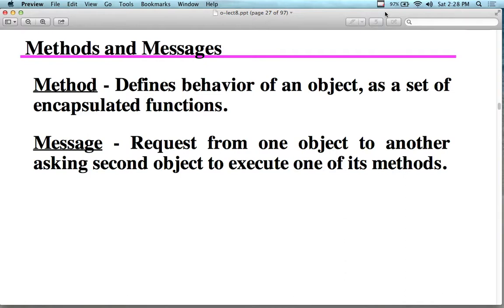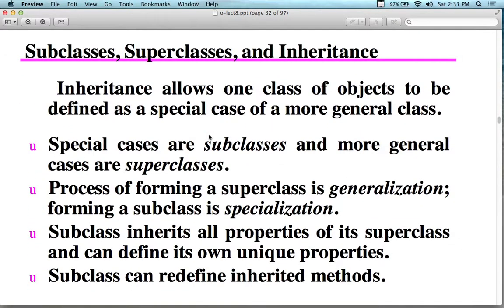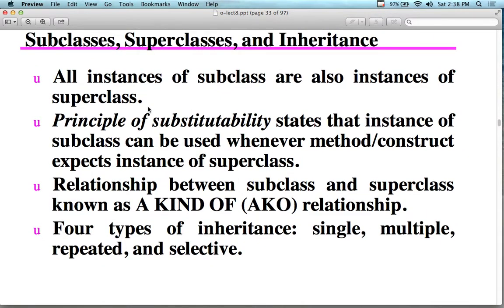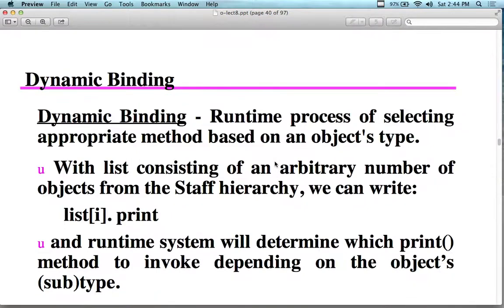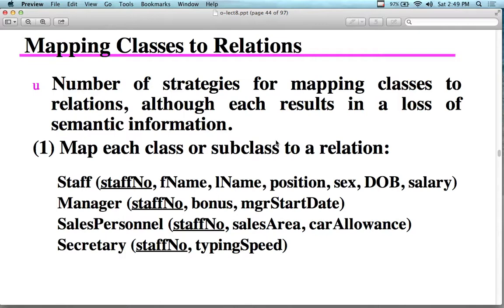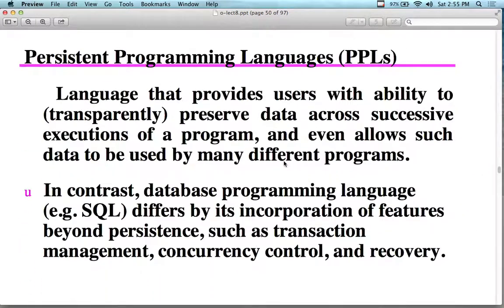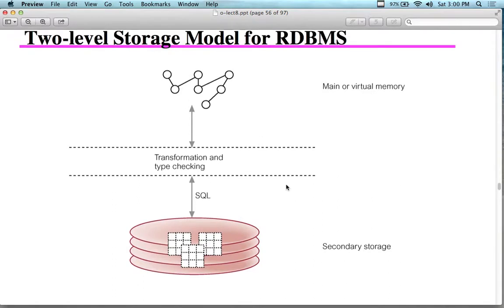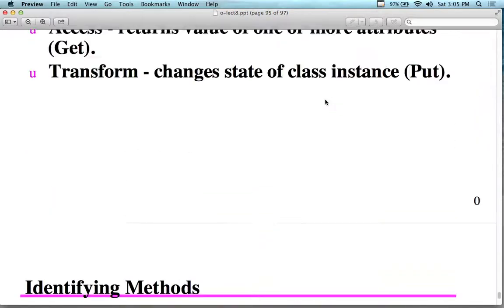Oracle Database - Lecture 20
This lecture is part two of the previous lecture that covers the difference between the Relational Database and Object-Oriented Database model. It is simply an overview of concepts without specific implementation details.